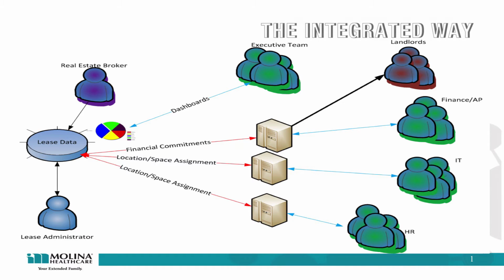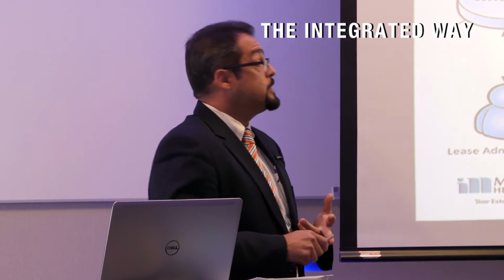(US English) Molina Healthcare – Journey through Lease Administration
If you enjoyed this video, I suggest learning more about Lease Accounting

Is there a right way to manage leases? At Planon’s annual User Conference, Molina Healthcare’s VP of Facilities Sal Gutierrez walked us through the old way, improved way, and now the integrated, Planon way to handle lease accounting. He discussed the benefits of integration, ownership of data, and reporting capabilities they’ve achieved with Planon software.